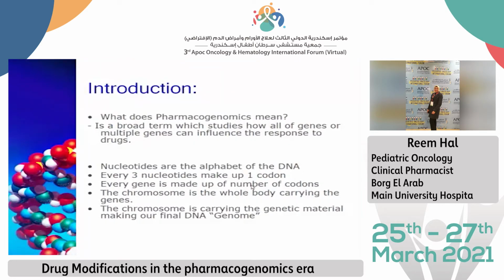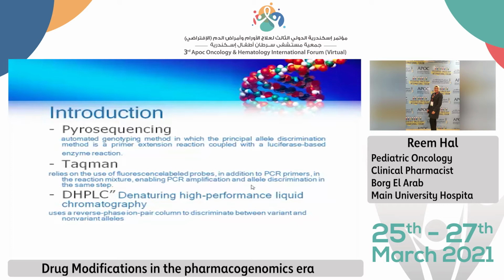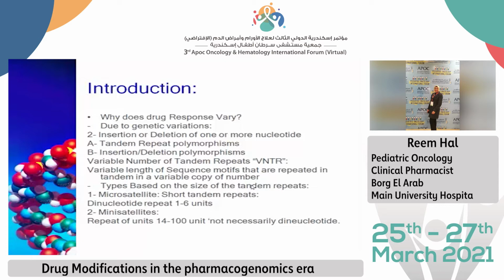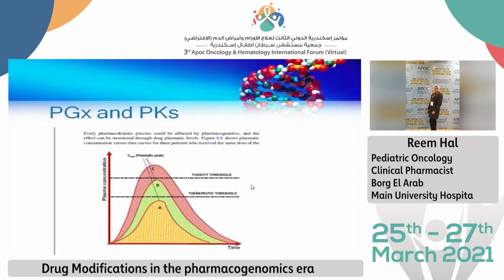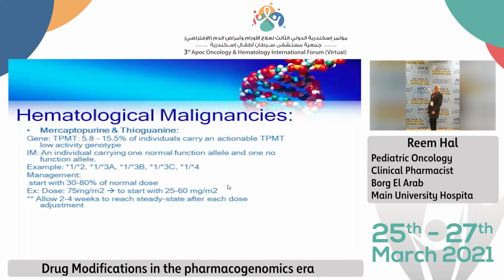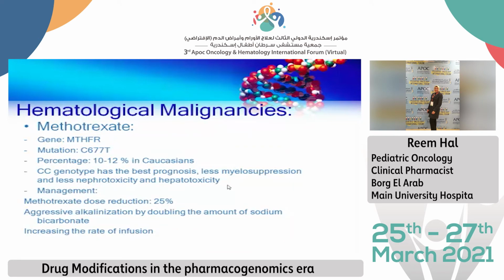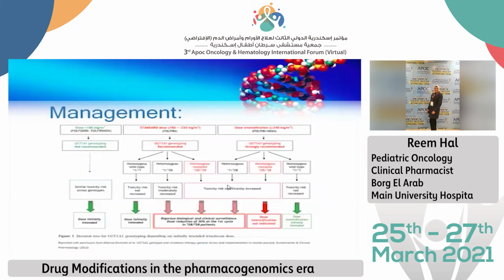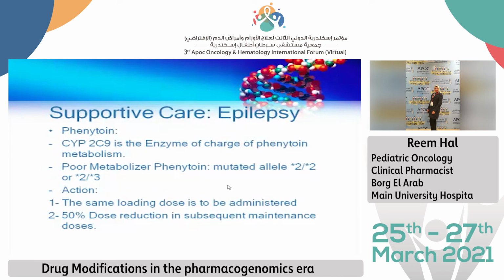Lecture 4: Drug Modifications in the pharmacogenomics era - APOIF Virtual 2021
Title: Session III  (Clinical Pharmacy) -  Lecture 4 (Drug Modifications in the pharmacogenomics era).

Dr. Reem Hal - Alexandria University, Egypt

مؤتمر الإسكندرية الدولي الثالث لعلاج الأورام وأمراض الدم - جمعية مستشفى سرطان أطفال إسكندرية
3rd Apoc Oncology & Hematology International Forum (APOIF_Virtual_2021) - Alexandria Pediatric Oncology Charity (APOC)

Date & location: 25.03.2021, Virtual Forum